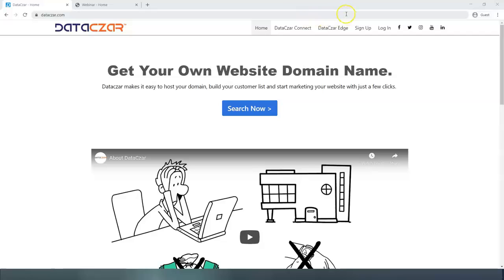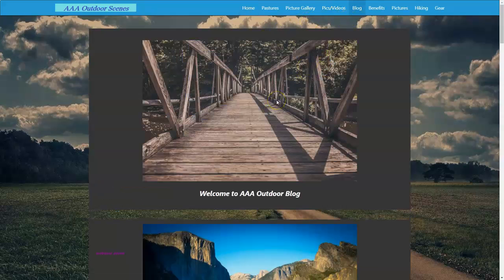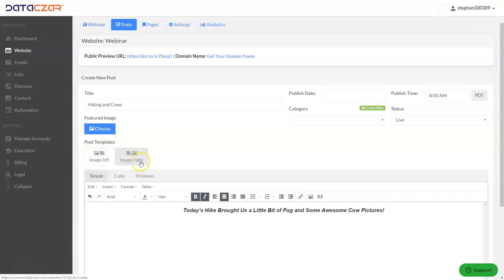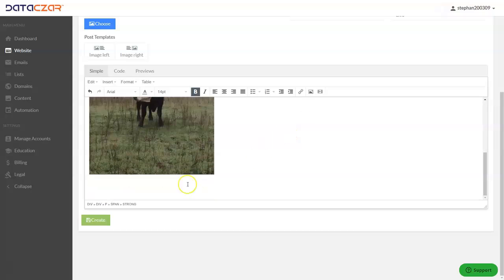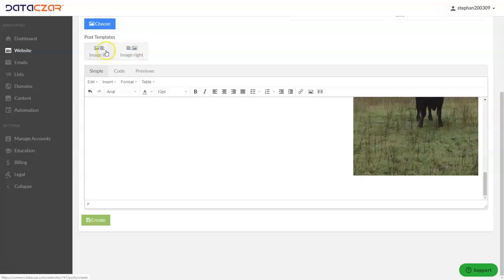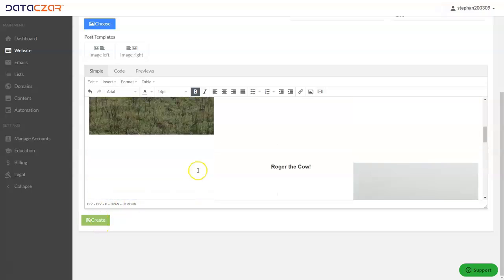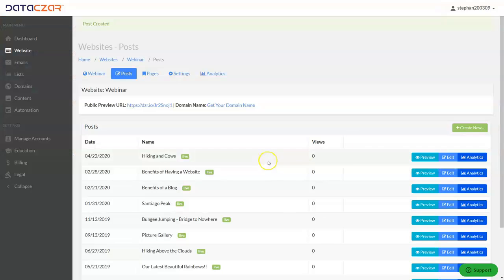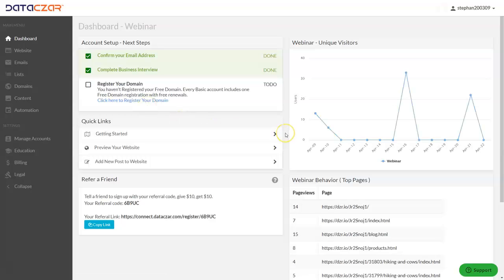Adding Image Left or Image Right to Your Website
In this video, see how Dataczar Connect makes it easy to add image left and image right templates to your website as “post templates.”  Keep in mind that image left and right “page templates” work identically. Adding images is great to keep people reading down text and adds more to the website, shows effort, and allows a potential customer to see your product offerings.